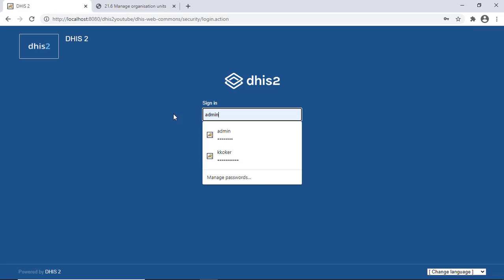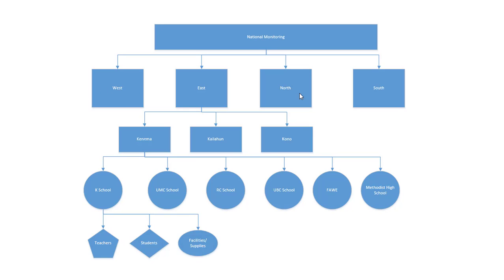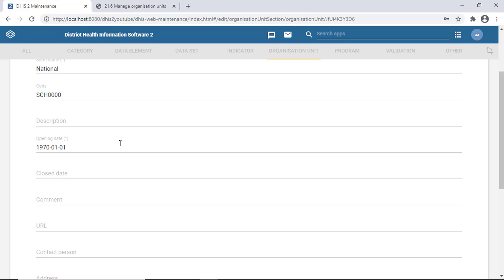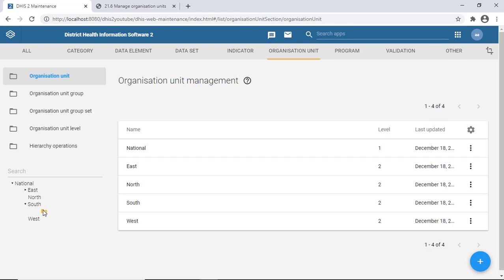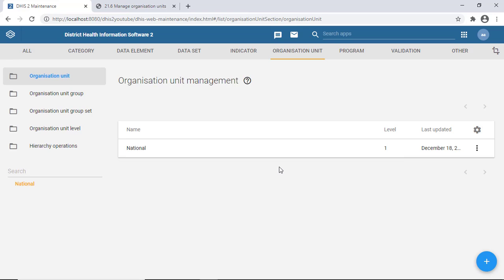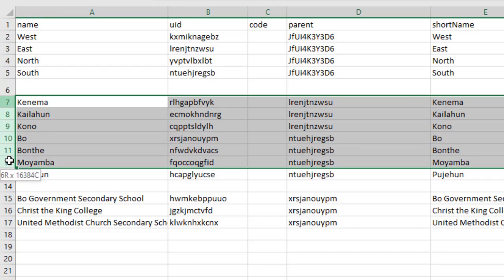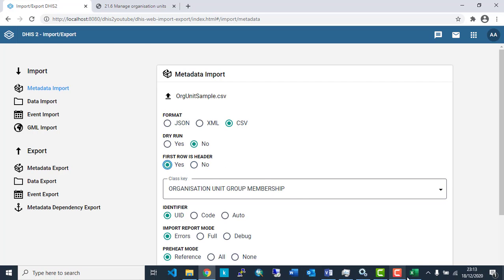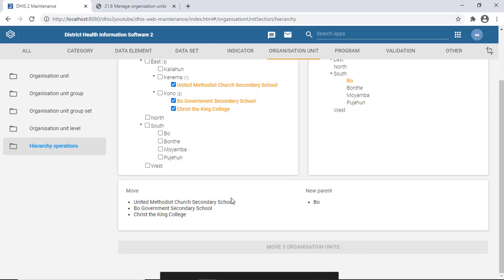DHIS2 Creating Organisational Units Manually and Using the Auto Import Feature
In this video, we discuss on how to create organisational units in DHIS2 both manually and using the metadata import feature.